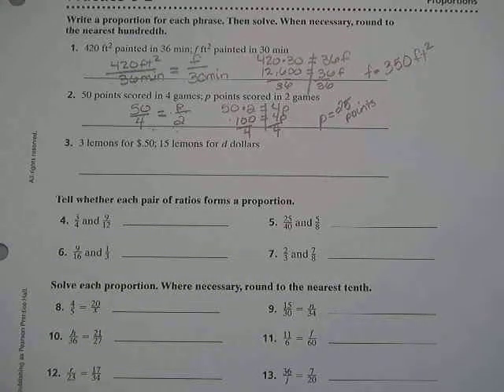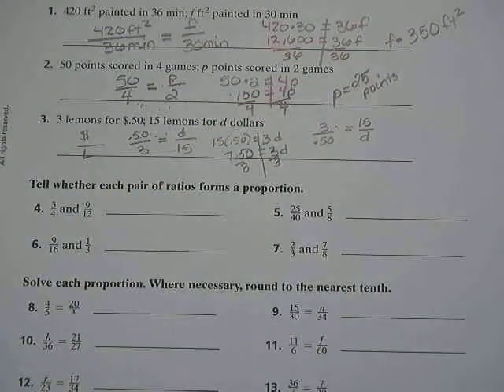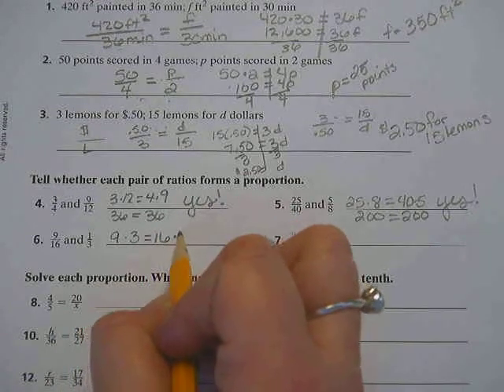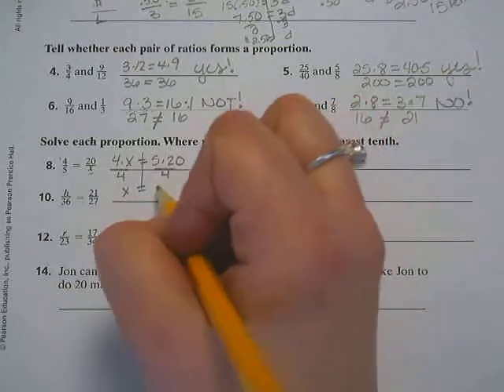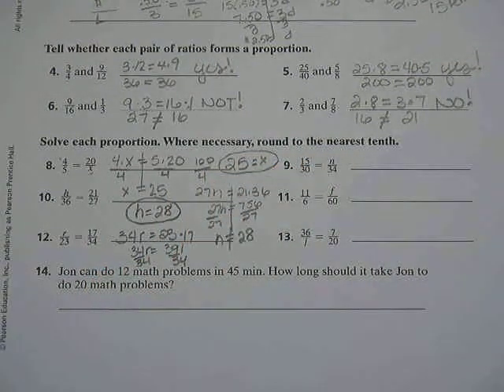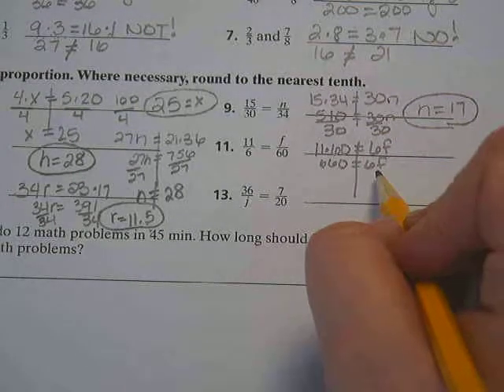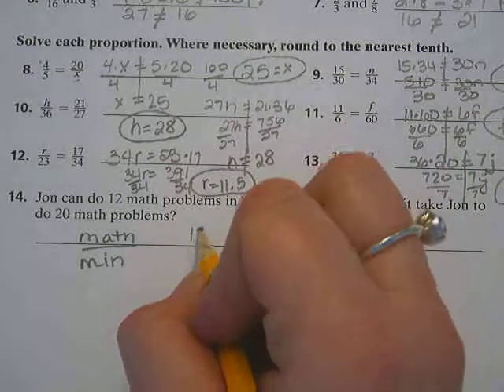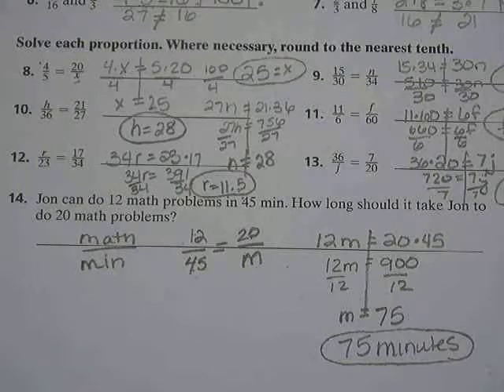6-2 Proportions Practice Part 2.avi